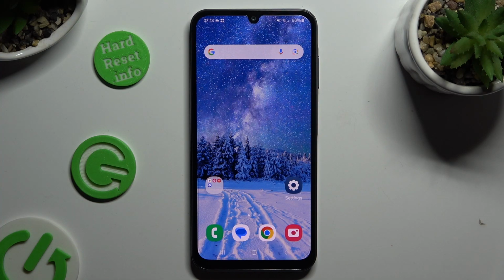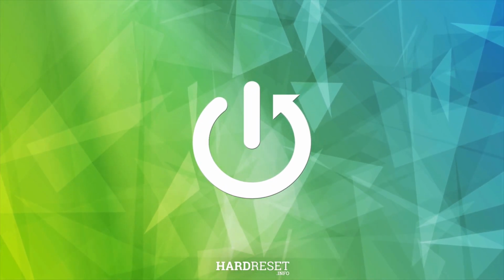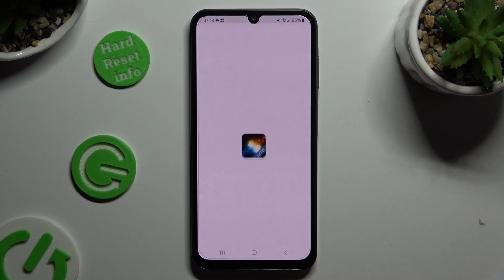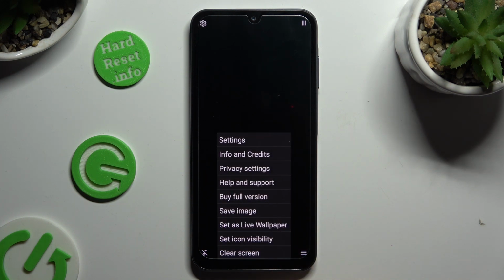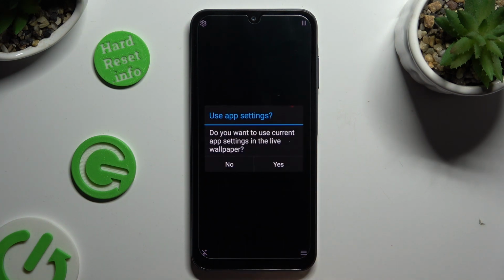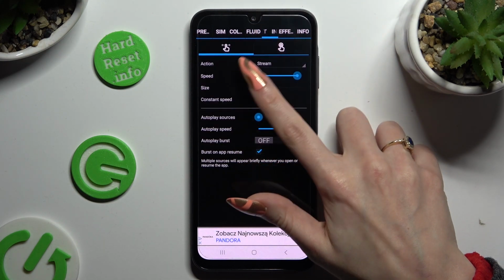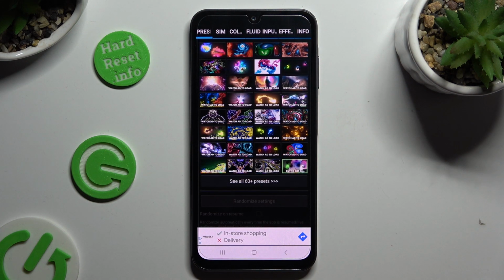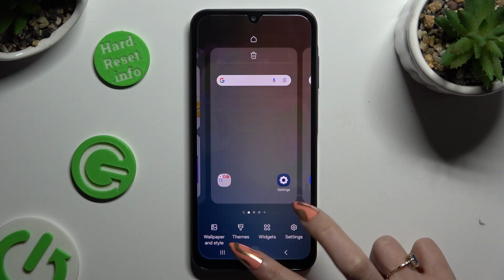How to Download and Apply Live Wallpapers on SAMSUNG Galaxy A25? - Magic Fluids App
It is a great idea to elevate the aesthetics of your device by watching our tutorial video. Learn how to set interactive live wallpapers using Magic Fluids on your Samsung Galaxy A25. Watch the video to learn how to make your SAMSUNG Galaxy A25 home screen a dynamic and mesmerizing visual experience. Here is a step-by-step guide for adding a touch of magic to your device. Click here and check out the interactive wallpapers available for your Samsung Galaxy A25.

How to install live wallpapers on SAMSUNG Galaxy A25?
How to set interactive wallpapers on SAMSUNG Galaxy A25?
How to apply animated wallpapers on SAMSUNG Galaxy A25?